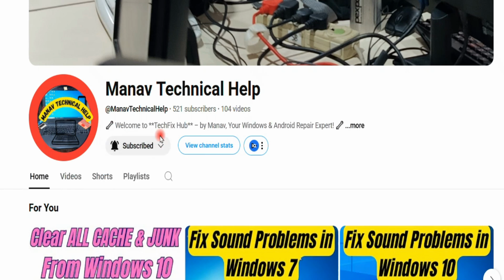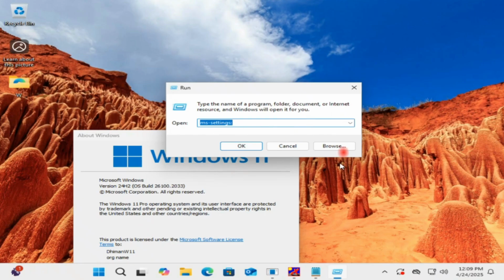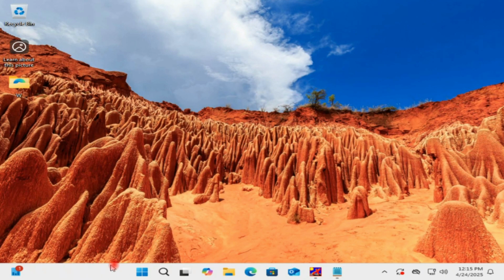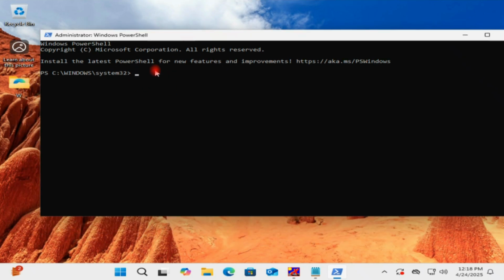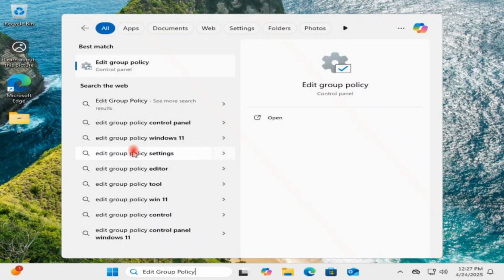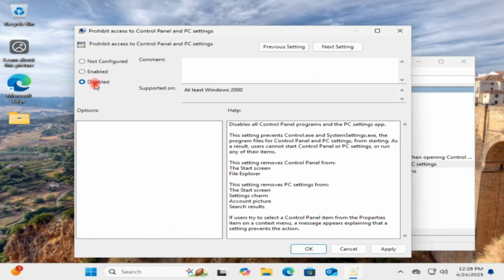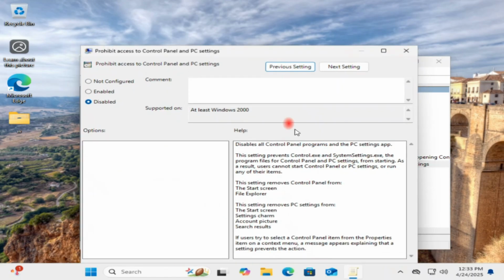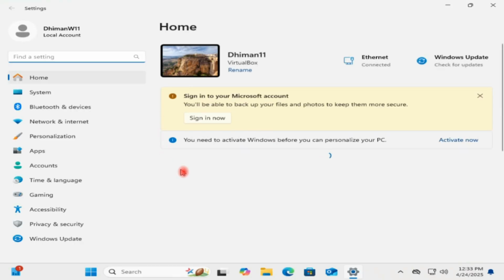Windows Settings Not Opening or Working on Windows 10 or 11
Your Quires :
How do I reinstall Windows 10 settings app?
How do I get to Settings if my Start menu is not working?
How do I manually open Windows settings?
display settings not opening windows 10
windows 11 settings not opening
windows settings won't open
windows cannot find ms-settings
How do I fix Windows 10 Settings not opening?
Why can't i open window Settings?
How do I repair Windows settings?
Why won t Settings open Windows 11?
windows settings not working windows 10
shortcut to open settings in windows 11
how to open settings in windows 11
how to open settings in windows 10 with keyboard
Windows Settings Not Opening or Working on Windows 10